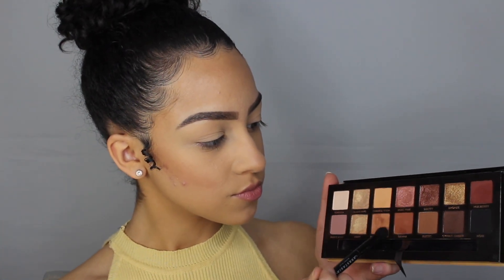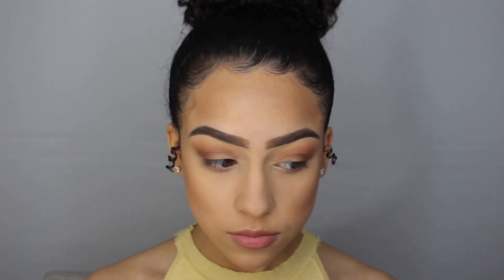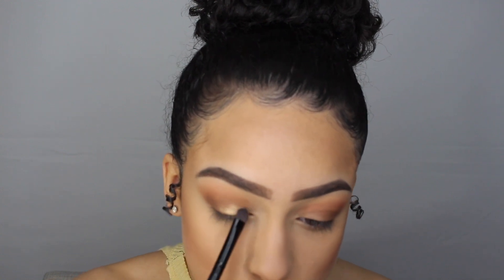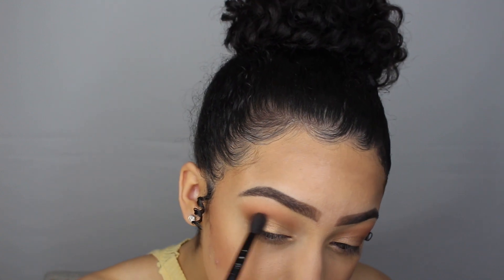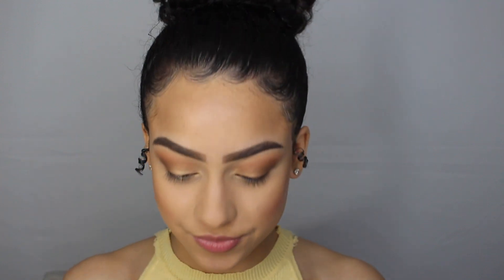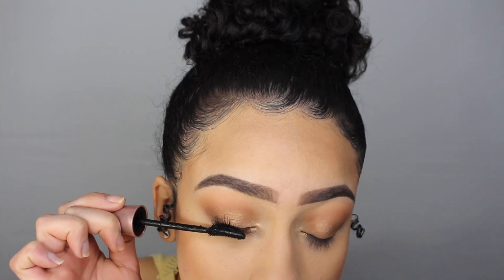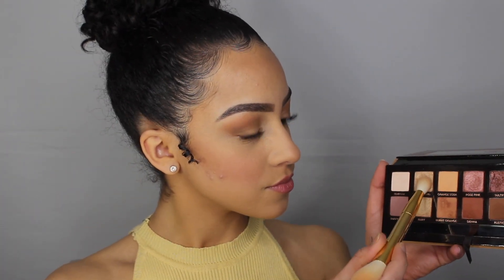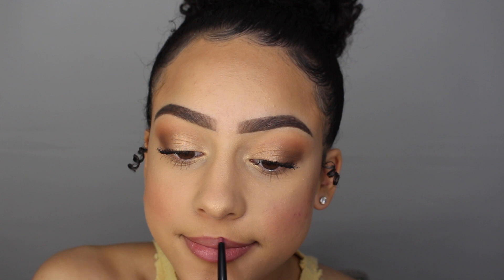Soft Glam Makeup Tutorial | ABH Soft Glam Palette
In today’s video I used the Anastasia Beverly Hills Soft Glam Palette to create this beautiful golden makeup look! I hope you guys enjoy the video!

*Products Used*
Anastasia Beverly Hills Soft Glam Palette
Maybelline Lash Sensational